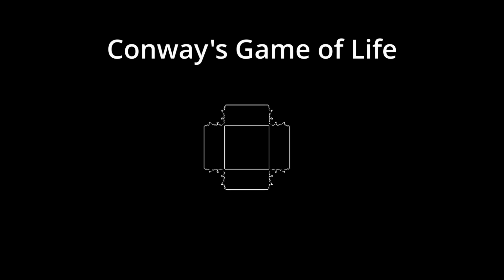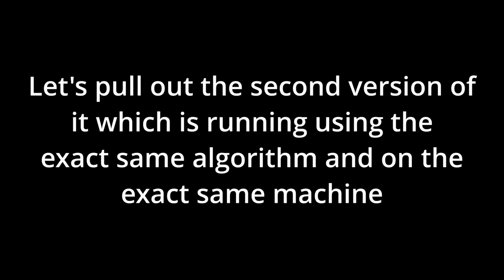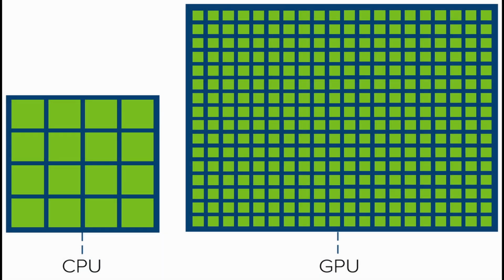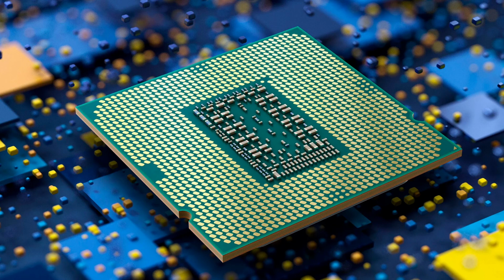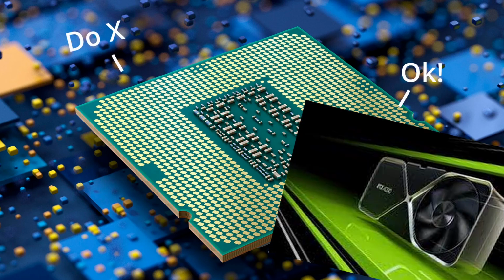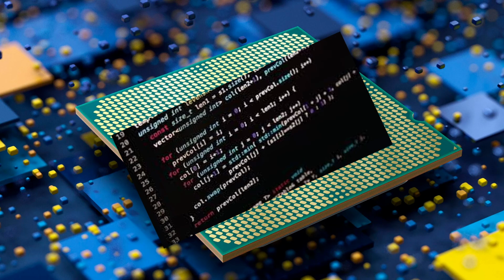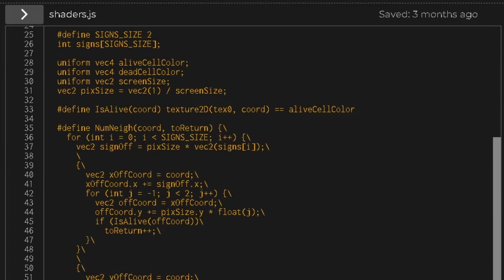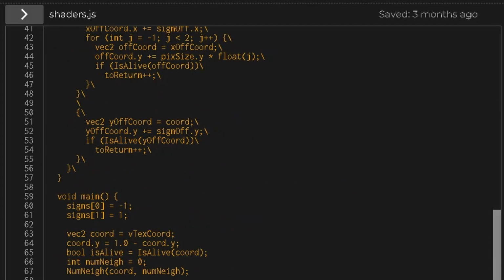Conway's Game of Life: Why GPUs beat CPUs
Despite many thinking otherwise. CPUs and GPUs aren't actually all that different with GPUs in fact oftentimes beat CPUs in general processing. Watch this video to find out how. (Performance is being wasted and your computer should be able to do more than it is now)